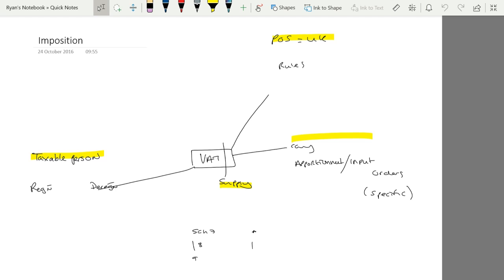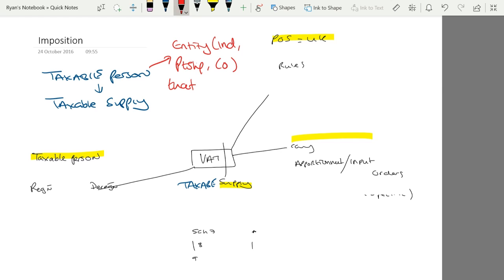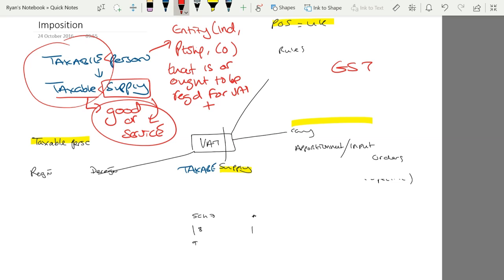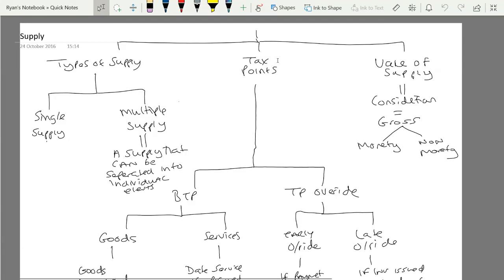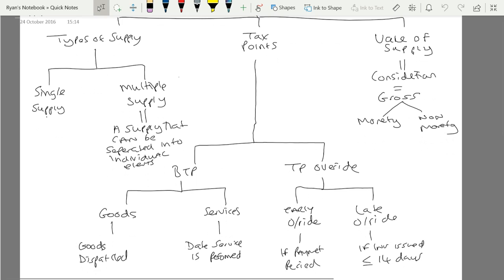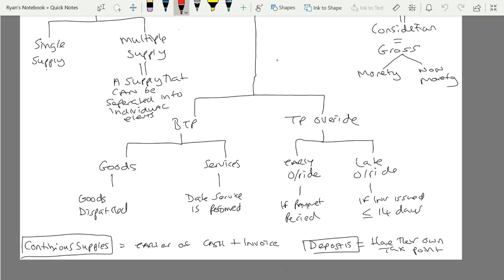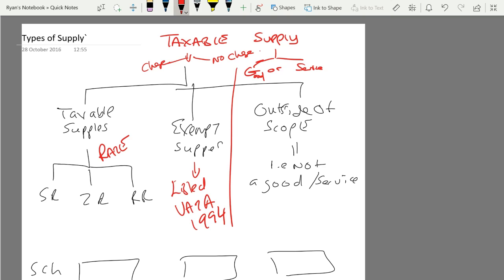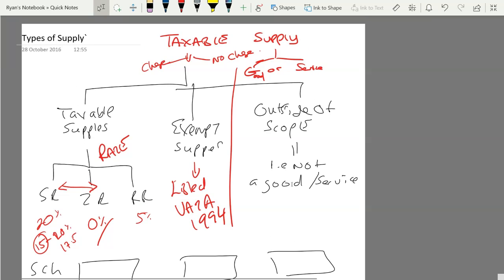VAT - Impostion (CTA/ATT/ACCA/CIMA/ICAEW)